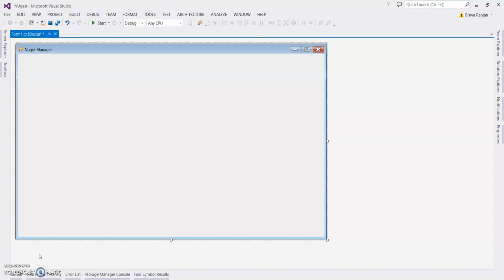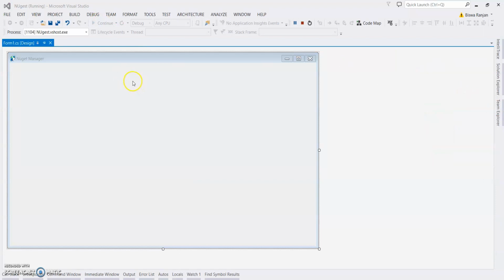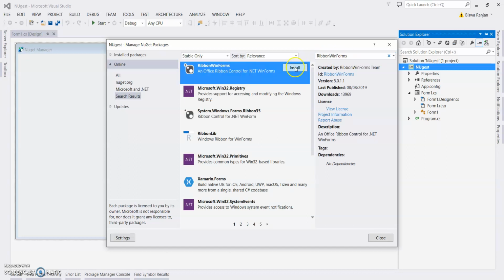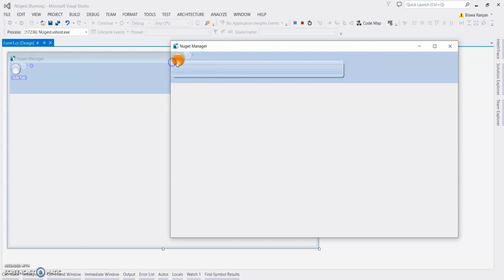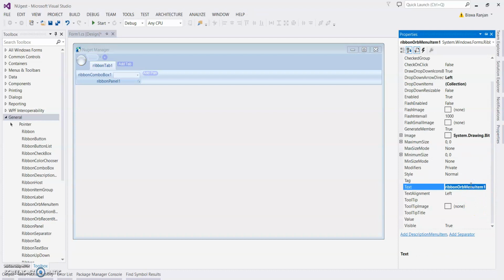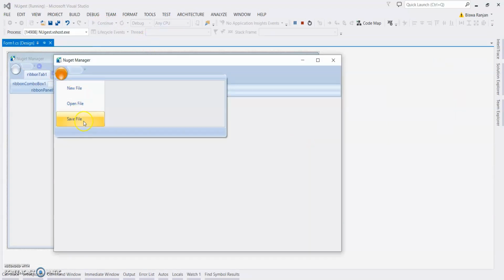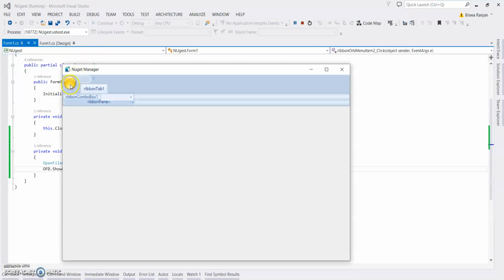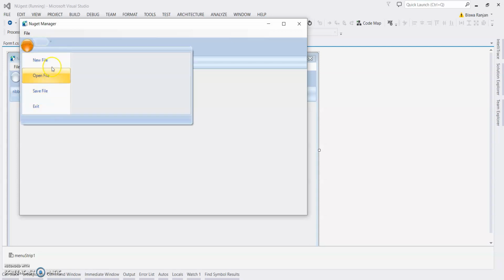NuGet Packages in C# Winform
NuGet is a Package management system for Visual Studio. It makes it easy to add, update and remove external libraries in our application. Using NuGet, we can create our own packages easily and make it available for others. NuGet is a Package management system for Visual Studio.